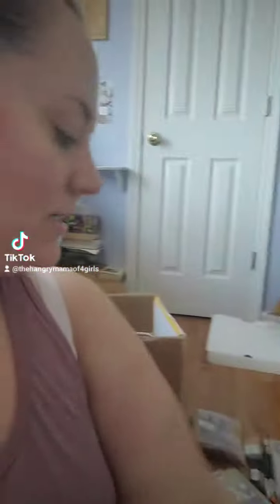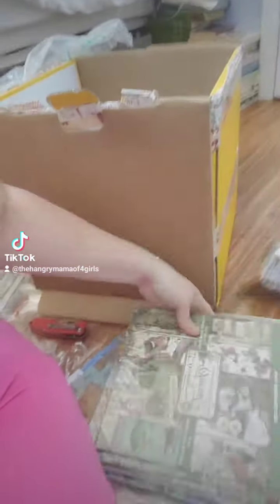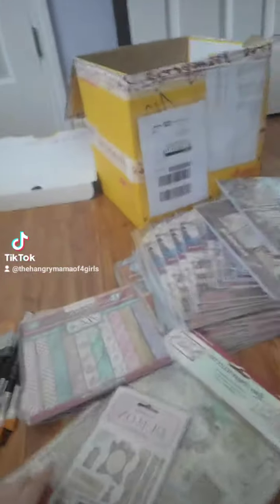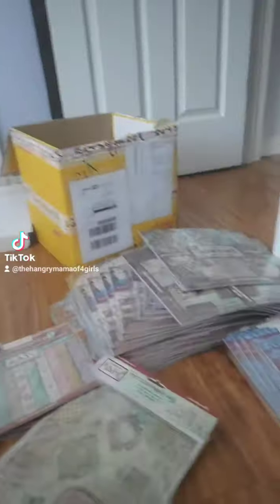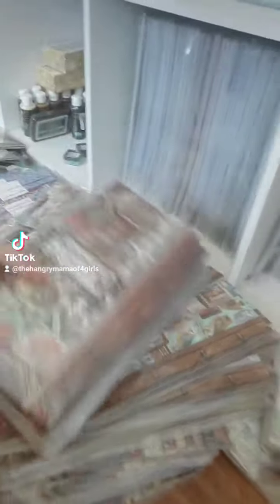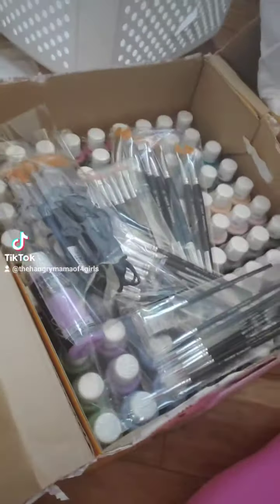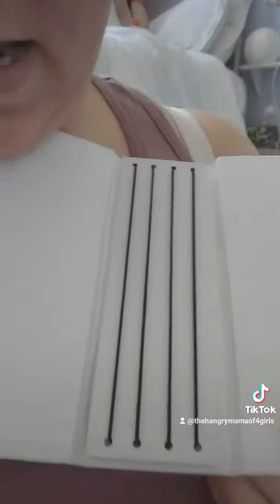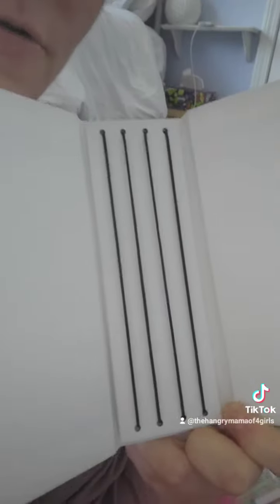Restock and new goodies!!!!💕💕💕